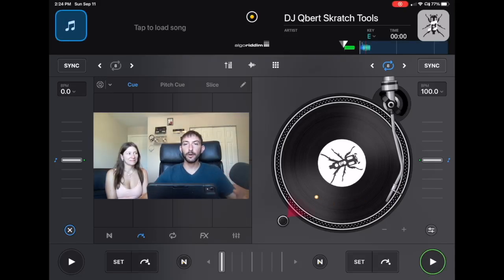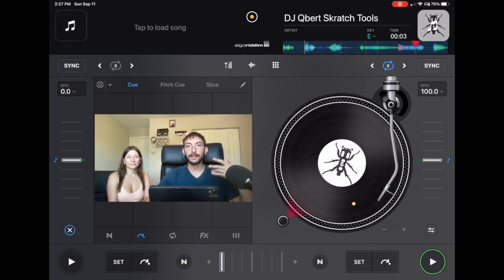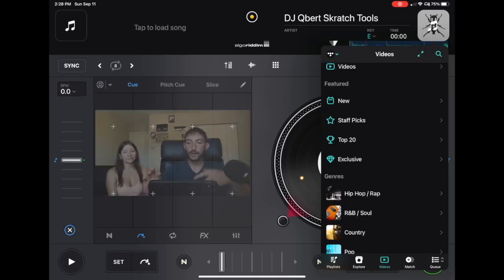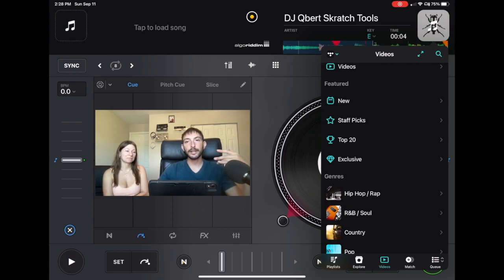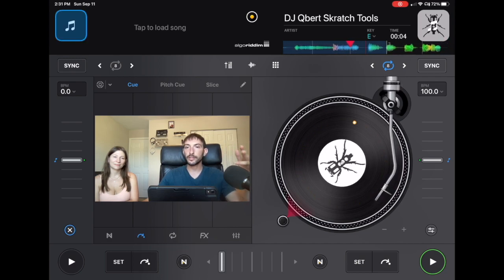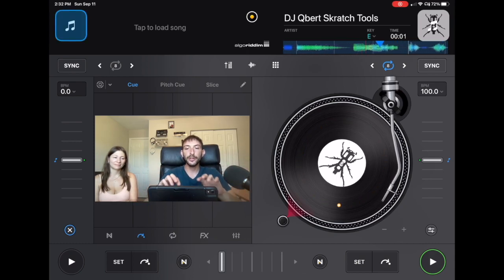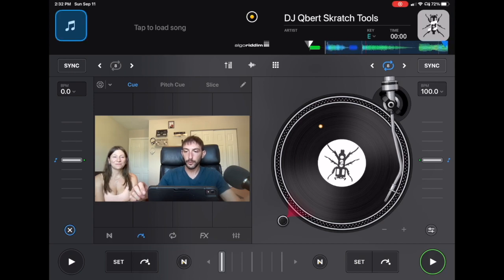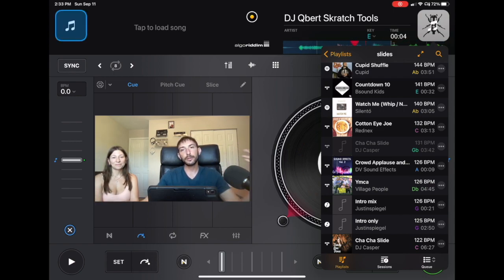How To DJ A Family Party With Djay Pro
In this video my wife and i share some ideas on how to have a great family party with Djay Pro ai and the ipad.